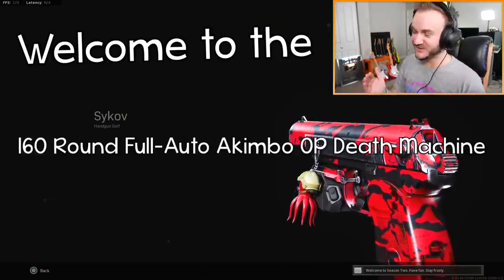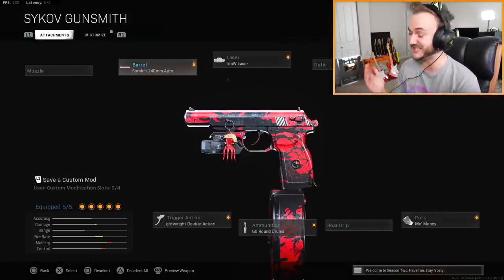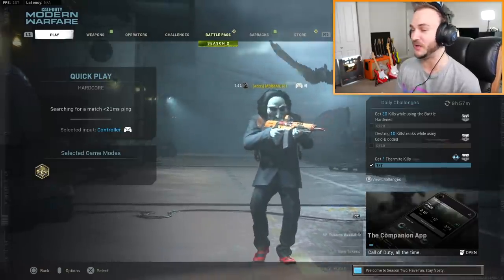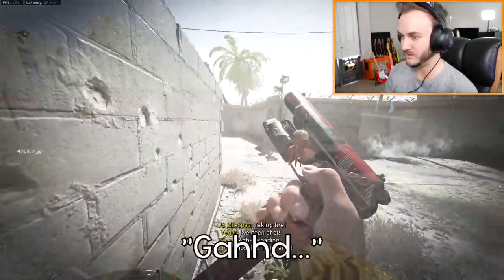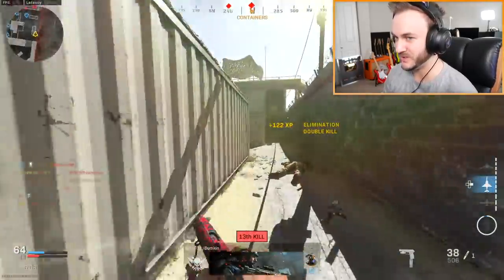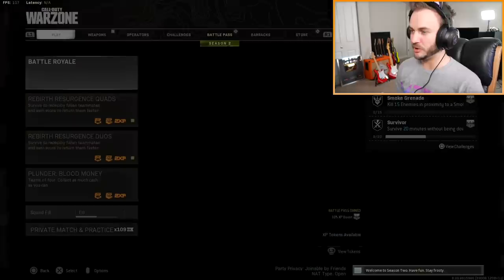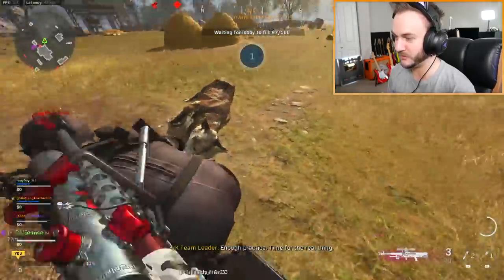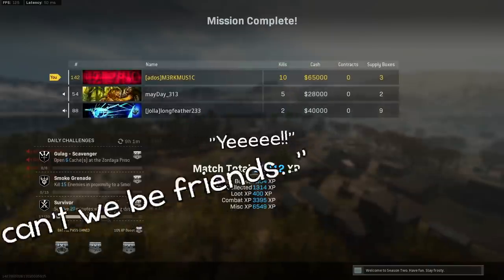The NEW 160 Round Pistol! (Call of Duty: Modern Warfare Sykov)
The NEW 160 Round Pistol in Call of Duty: Modern Warfare!

DESCRIPTION: Welcome back to Modern Warfare 2019! Infinity Ward surprised us by releasing the new “Sykov” pistol to Modern Warfare and Warzone, and this thing is a BEAST! 80 Rounds, Full Auto, and with Akimbo you can get 160 ROUNDS. WAT. I don’t know what they were thinking with this one, but it’s a lot of fun to use! I wanted to showcase the new Sykov pistol in both Modern Warfare and Warzone so you guys can get an idea of how overpowered this thing is. inb4 it’s nerfed into the ground lol

So, what do YOU think about the New Sykov Pistol in Modern Warfare? Should it get nerfed, or nah? Leave a comment letting me know! ^-^

⏰ UPLOAD SCHEDULE
⇨ Tuesday, Thursday & Saturday @3PM EST

Erik - M3RKMUS1C